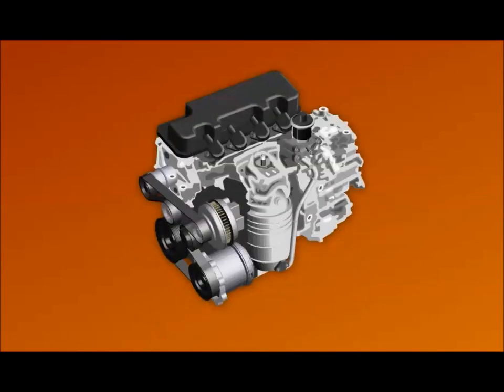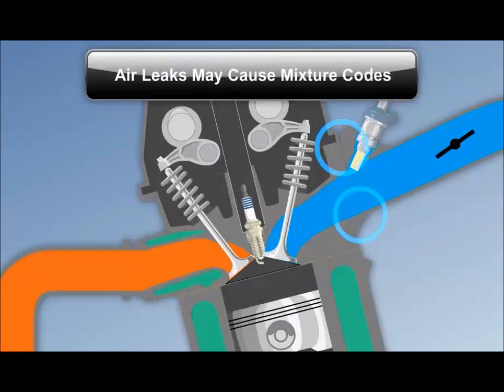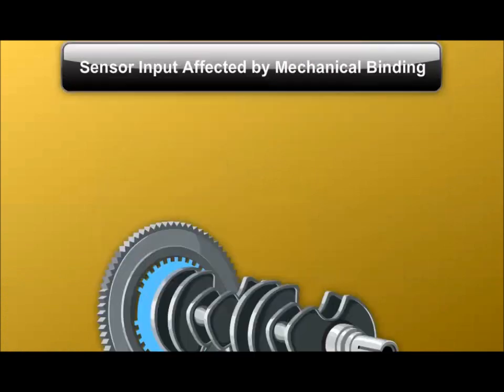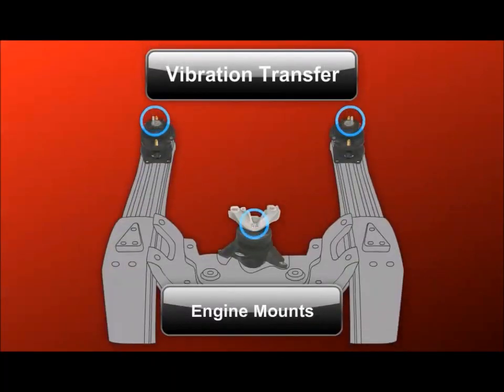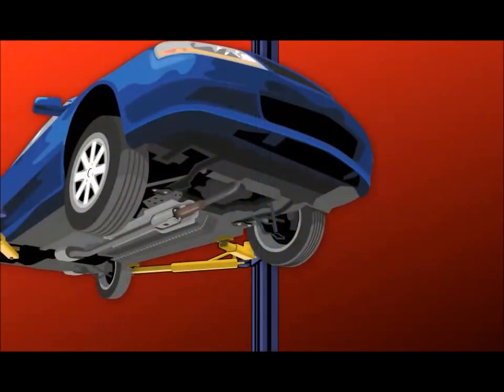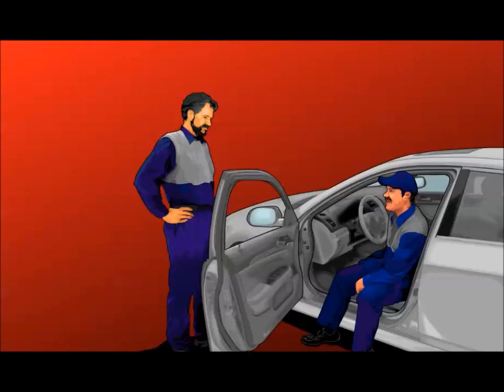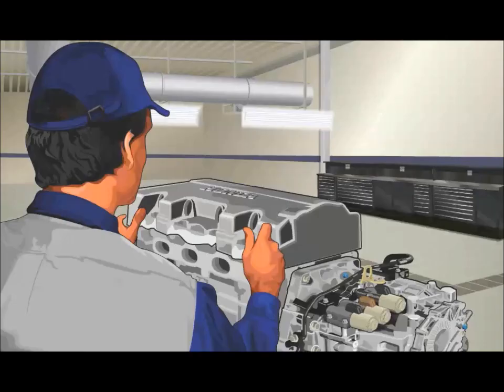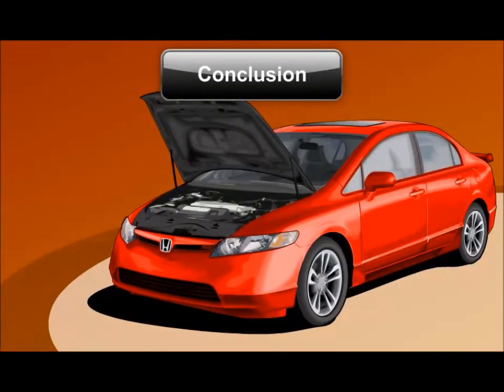Engine Fault Diagnosis